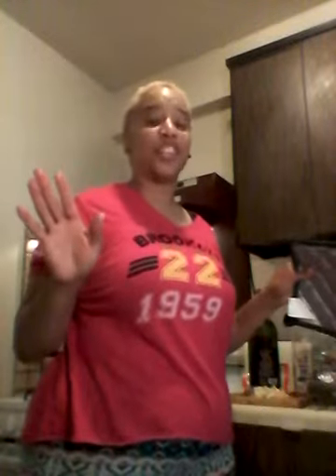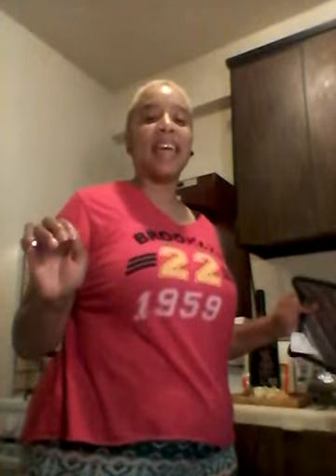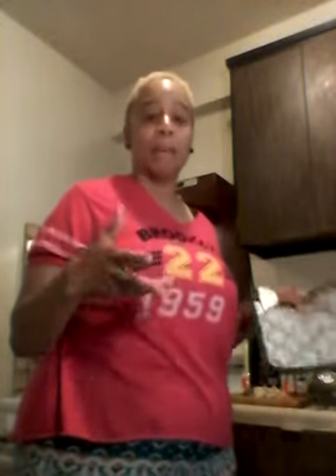The Crystal Jones Show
Me and Sharon Peavy